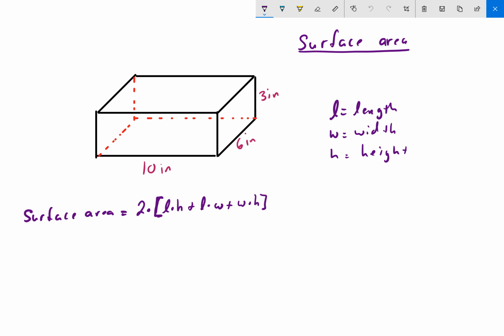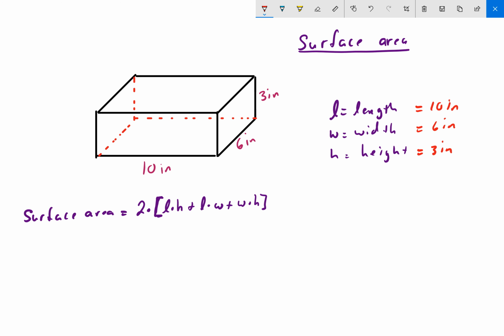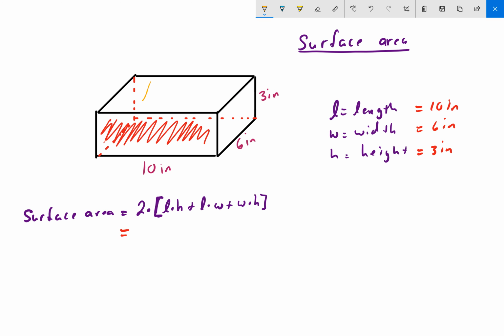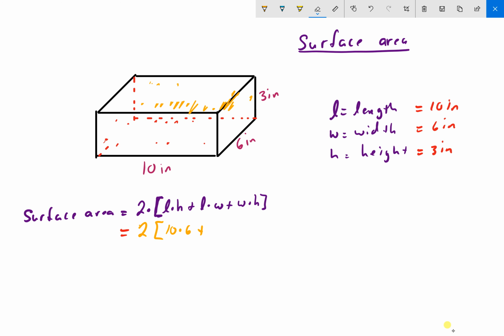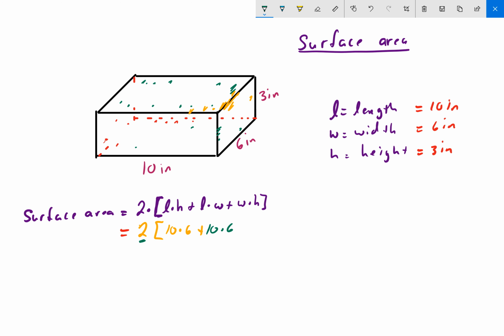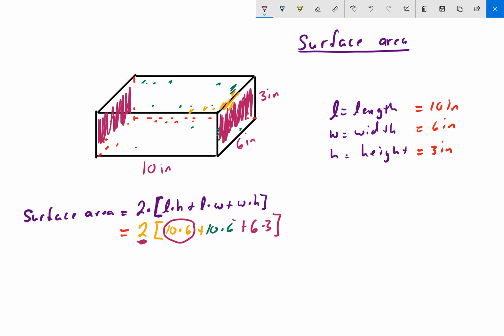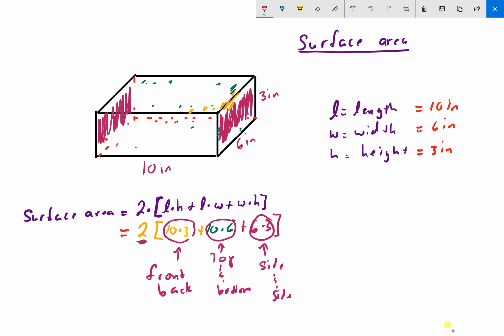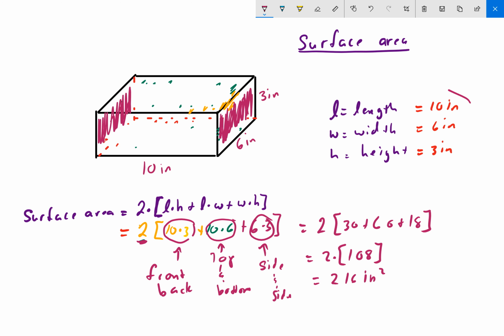surface area of a rectangular prism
This is a very quick and not very good video. I apologize profusely for its creation.